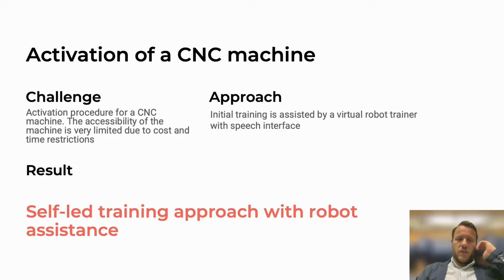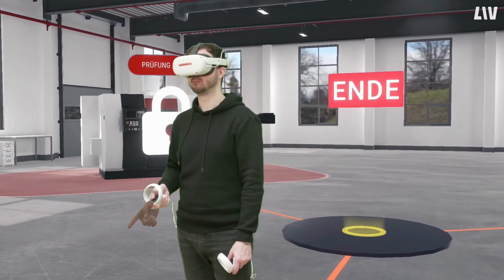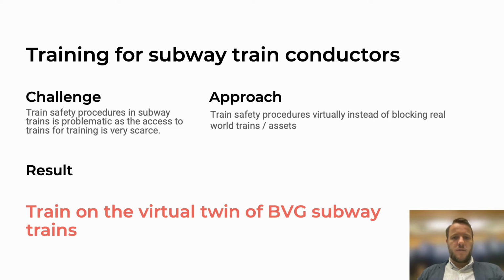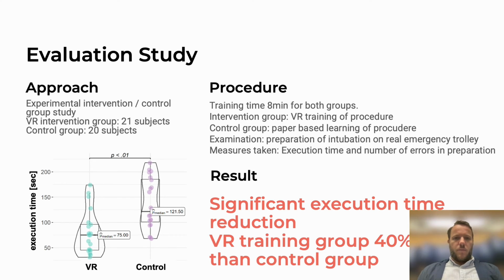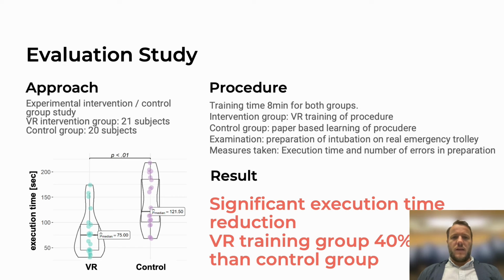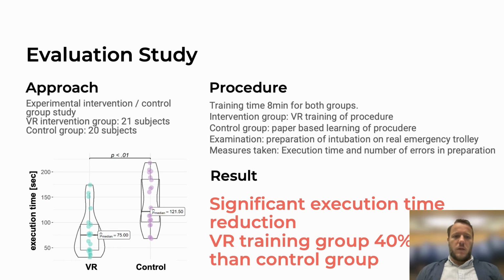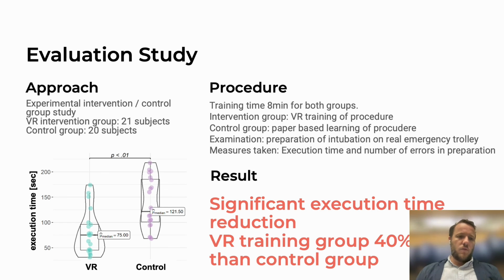iLRN2022: eXtended Reality as Training Tool for procedural training: Learnings from the User-Centred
eXtended Reality as Training Tool for procedural training: Learnings from the User-Centred-Design process and the Implementation of two Use Cases
Practitioner Oral presentation
Practitioner's Proposal - Core Track 7. Medical & Healthcare Education (MHE)